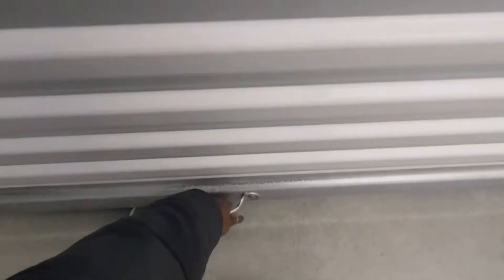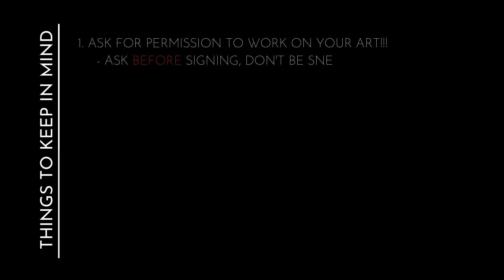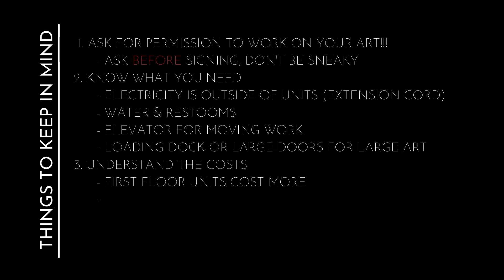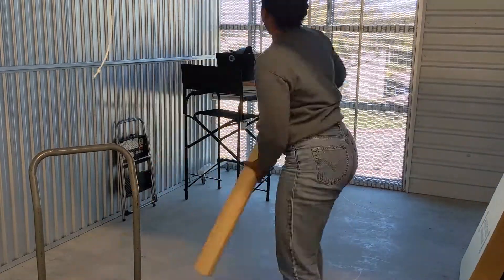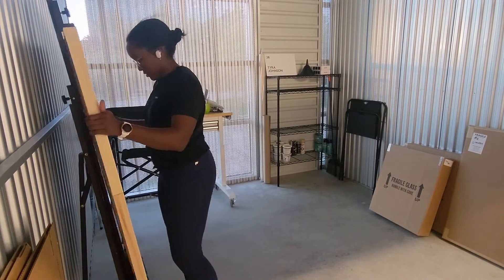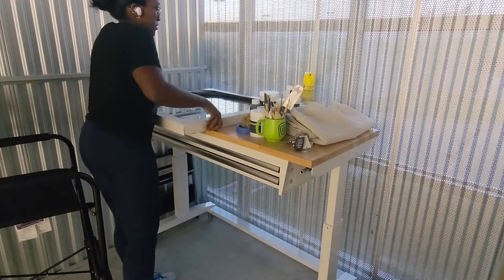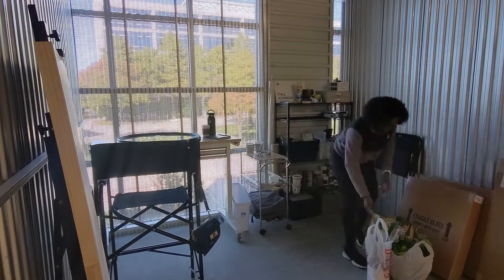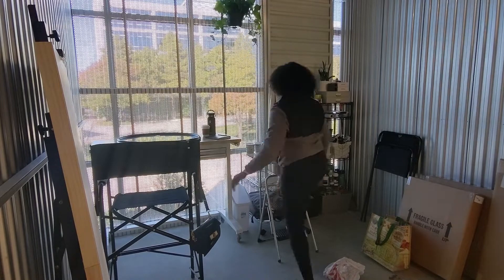Storage Unit Art Studio - $150/month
Setting up my storage unit art studio! Helpful tips & things to look for. Links to all art furniture and organization tools:

Home Depot:
Adjustable Height Workbench

Folding Metal Directors Chair

Target:
Adjustable Shelving
Rolling Cart
Trash Bin